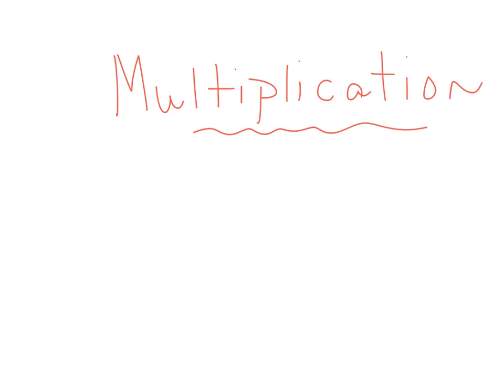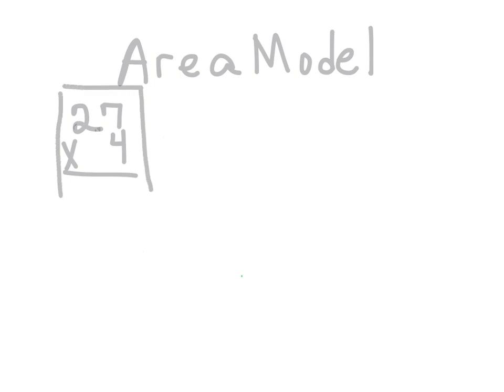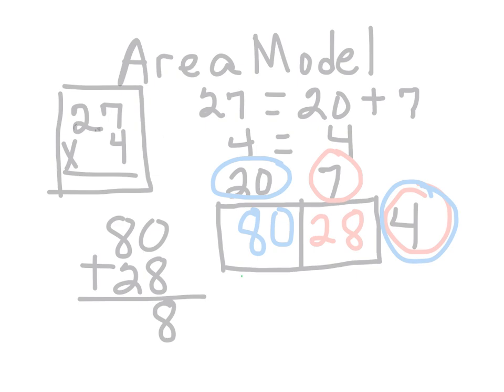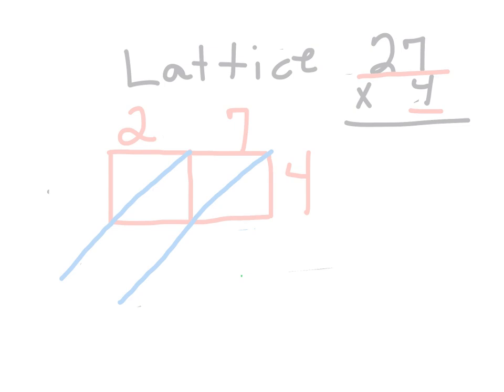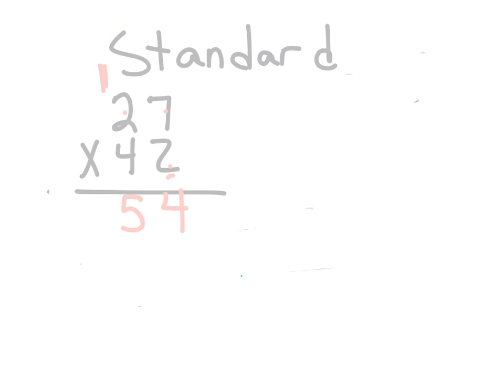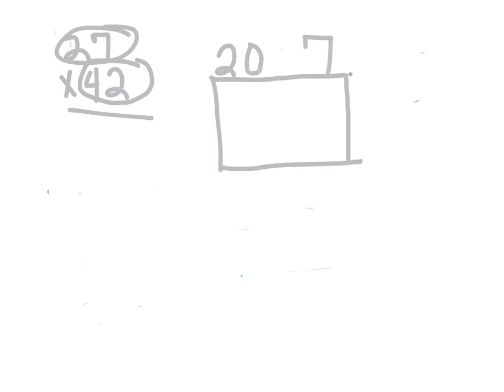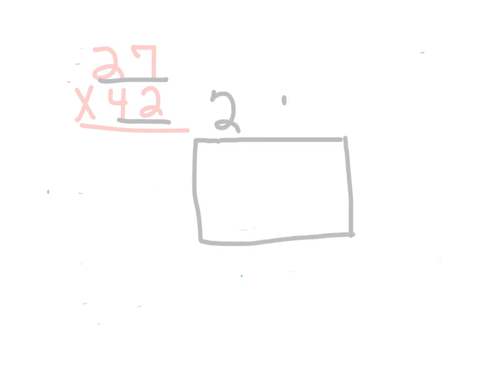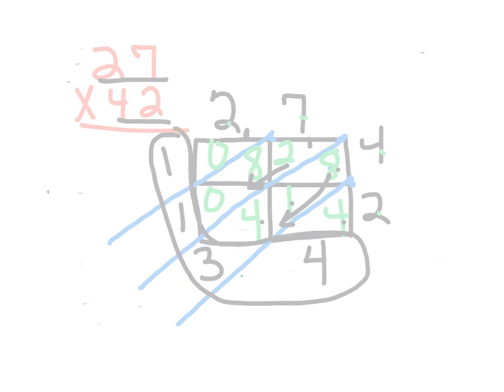Math Tutorial: Multiplication 3 methods